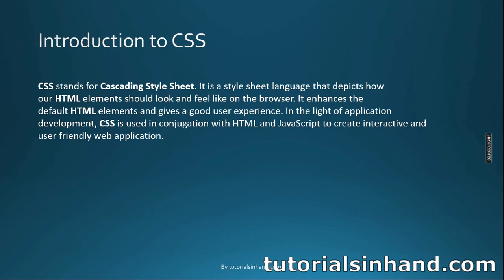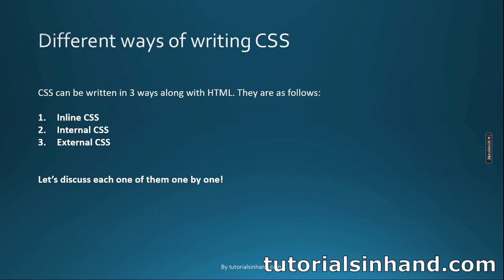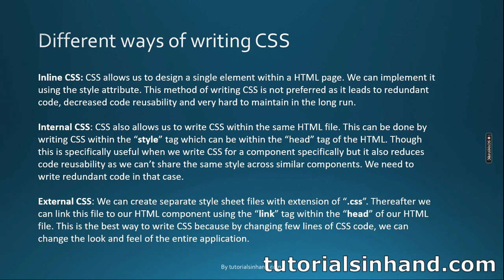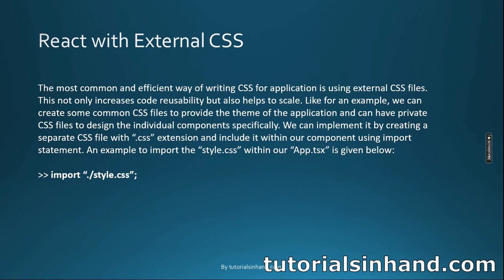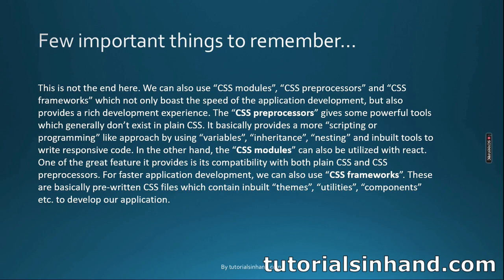using css in react example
Description:
Welcome to this video from tutorialsinhand.com. In this video we are going to discuss on using css with react.

CSS with React
When it comes to styling a react application there are multiple options available which includes “inline CSS”, “internal CSS”, “external CSS”, “CSS modules”, “CSS framework” and “CSS preprocessors”.

But there are some major flaw which are associated with both of the types, i.e. “inline” and “internal”. Some of the major flaws are given below:

Increase redundant code in the application.
Too much CSS in the same file reduces code readability.
Doesn’t scale when the application size increases.
Animations and selectors don’t work well with inline and internal CSS.
Very tough to maintain.

The most common and efficient way of writing CSS for application is using external CSS files. This not only increases code reusability but also helps to scale. Like for an example, we can create some common CSS files to provide the theme of the application and can have private CSS files to design the individual components specifically. We can implement it by creating a separate CSS file with “.css” extension and include it within our component using import statement.

Timer:
00:00 – Introduction
00:10 – Revise CSS
00:49 – Different ways of writing CSS
03:51 – React with CSS
04:16 – React with Inline CSS
05:56 – React with Internal CSS
07:17 – React with External CSS
08:42 – Pre-processors, Frameworks & Modules
10:54 – Thanking audience